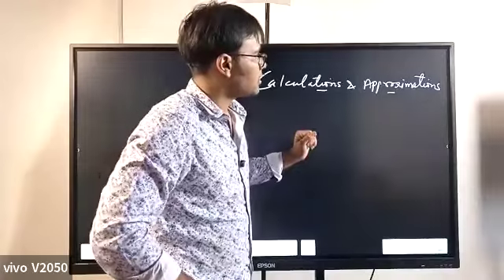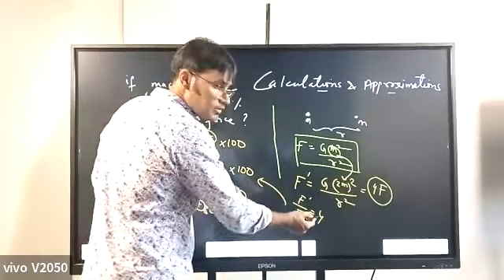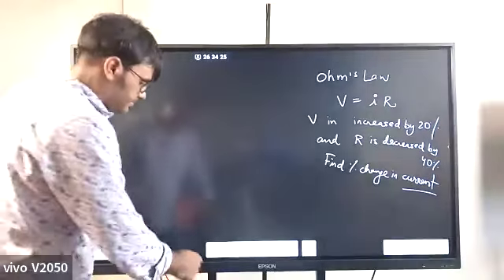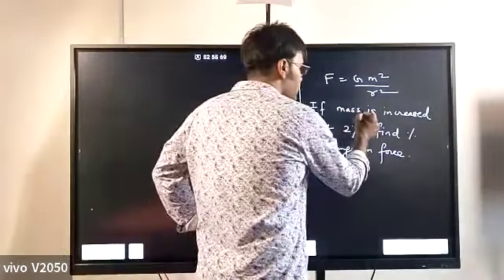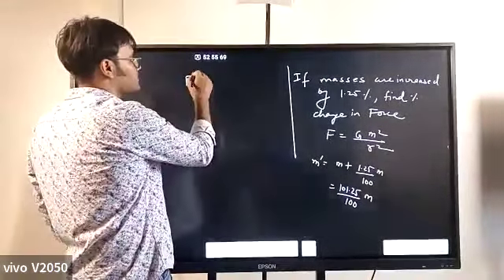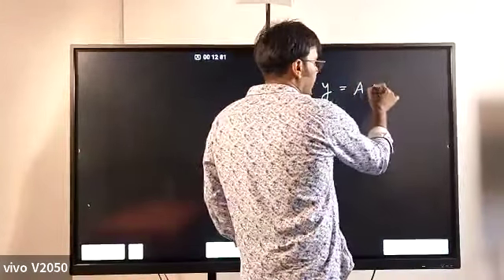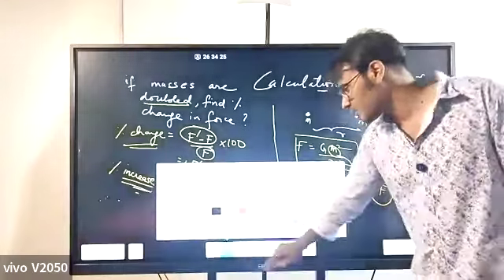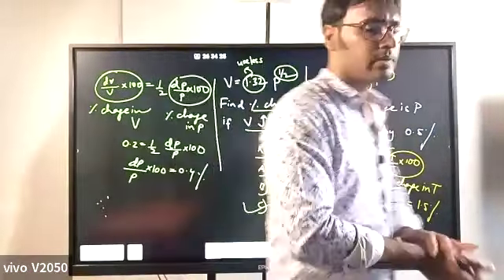PHYSICS DAY - 40